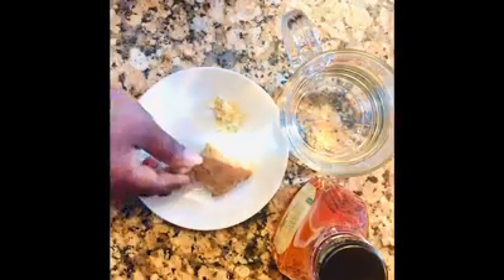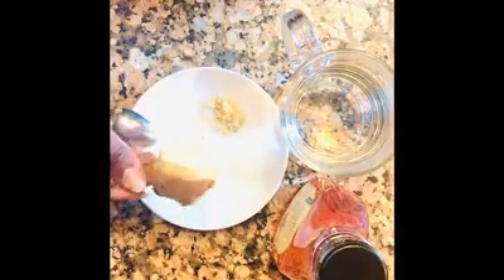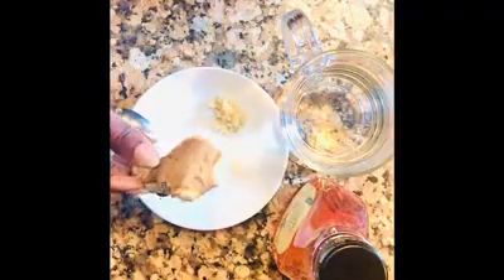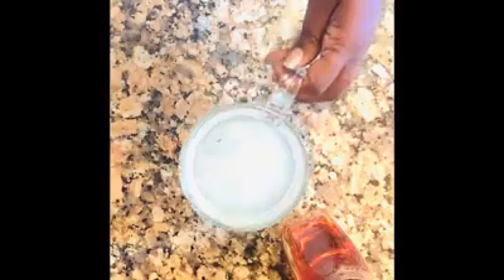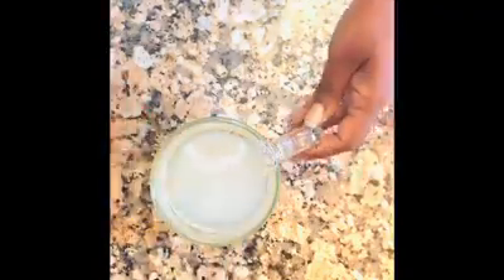EASY TO MAKE GINGER TEA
Relieve nausea
Drinking a cup of ginger tea before travelling can help prevent the nausea and vomiting associated with motion sickness. You can also drink a cuppa at the first sign of nausea to relieve the symptom.

Improve stomach performance
Useful in improving digestion and increasing absorption of food, ginger tea can bloating after eating too much.

Reduce inflammation
Ginger contains anti-inflammatory properties that make it an ideal home remedy for muscle and joint problems. In addition to drinking ginger tea, you can also use it to soak inflamed joints.

Fight respiratory problems
Ginger tea can help relieve congestion associated with the common cold. Try a cup of ginger tea for the respiratory symptoms associated with environmental allergies.

Improve blood circulation
The vitamins, minerals and amino acids in ginger tea can help restore and improve blood circulation that may help decrease the chance of cardiovascular problems. Ginger may prevent fat from depositing in the arteries helping to prevent heart attacks and stroke.

Relieve menstrual discomfort
This one is for all women suffering from menstrual cramps. Try soaking a towel in warm ginger tea and apply it to your lower abdomen. It may help relieve the pain and relax the muscles. At the same time, drink a cup of ginger tea with honey.

Relieve stress
Ginger tea has calming properties that may help lower your stress and tension. This is thought to be due to a combination of the strong aroma and healing properties.